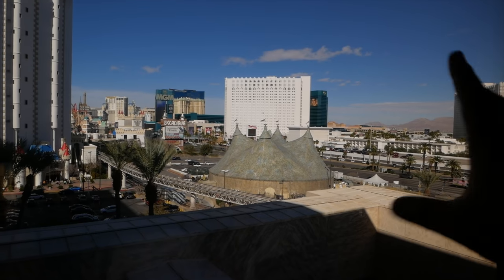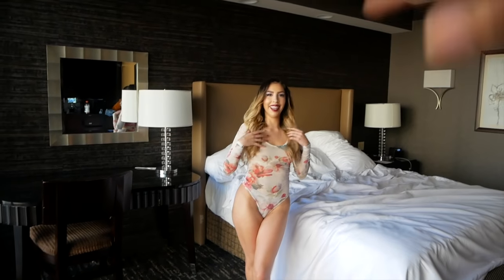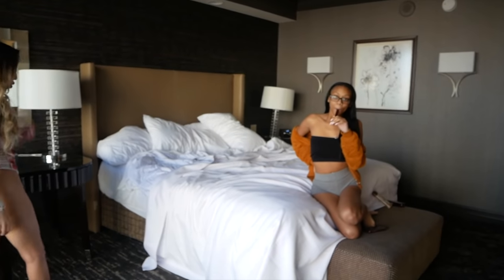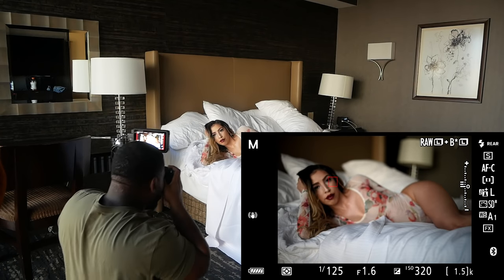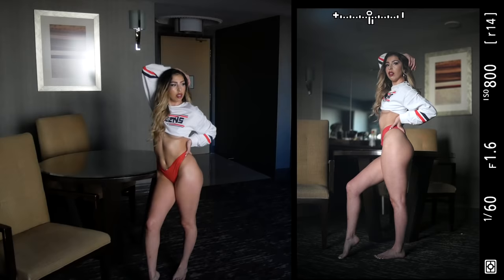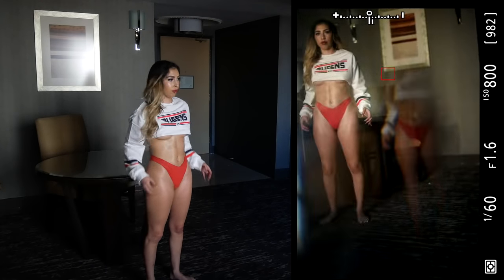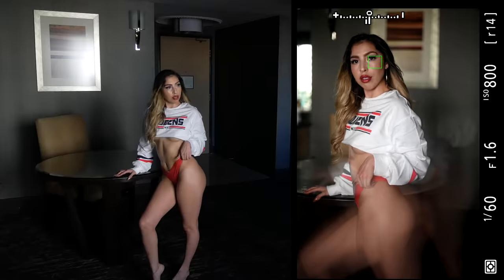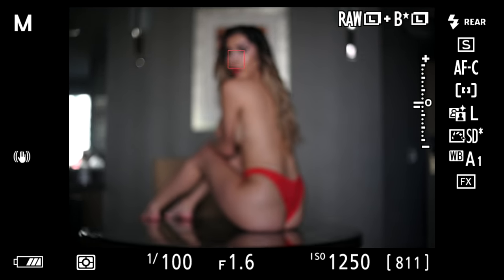Las Vegas Hotel Suite Boudoir Photography with the Nikon Z6 & Atomos Ninja V 👀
Shout out to Skillshare! The first 500 people to sign up via my link will get two FREE months of Skillshare Premium

Geek Stats

Nikon Z6 + FTZ Adapter
Nikon 35mm f1.8S
Nikon 50mm f1.4G

Video recorded on the Panasonic G85 with the 12-32 kit lens